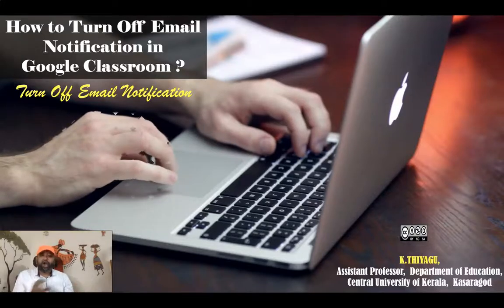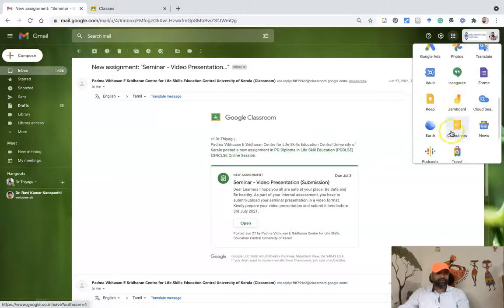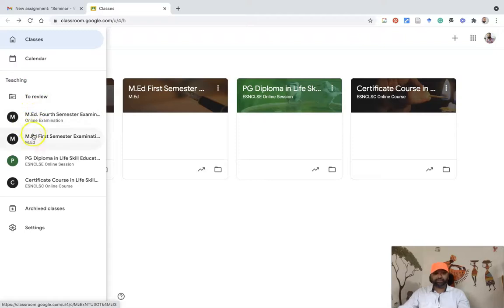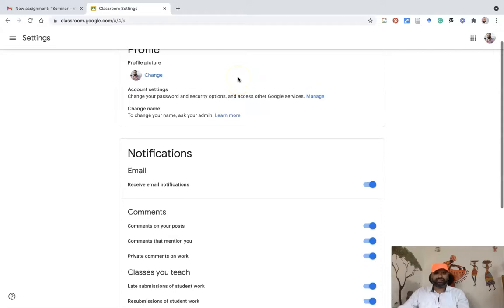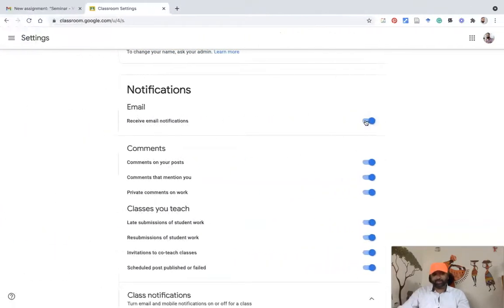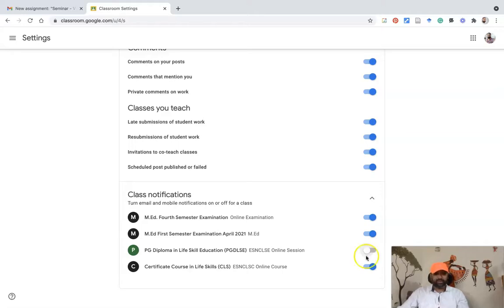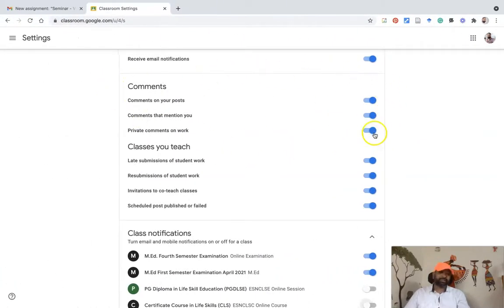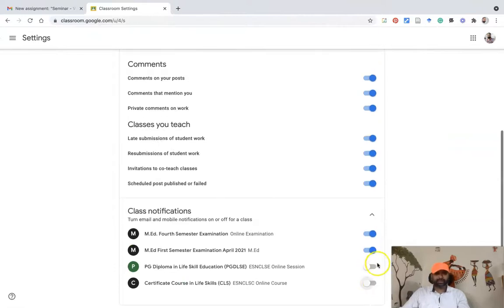Turn-Off Email Notification (How to Turn-Off Email Notification in Google Classroom ?)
Turn-Off Email Notification

This tutorial video explains the step-by-step process of  'How can we Turn-Off Email Notification in Google Classroom'.